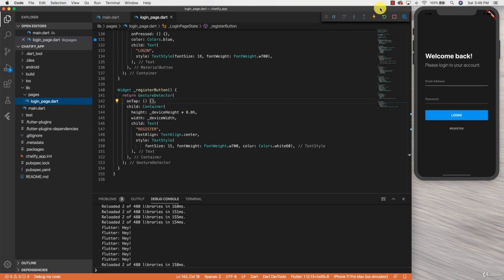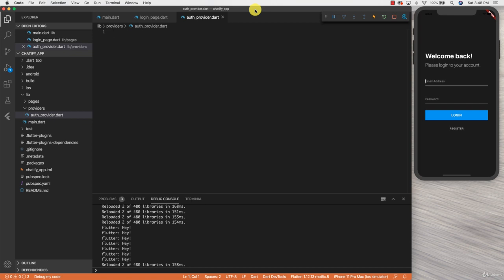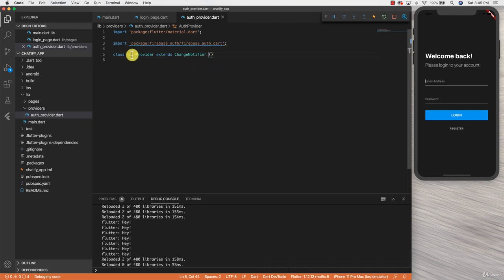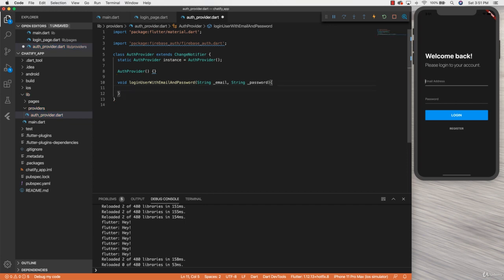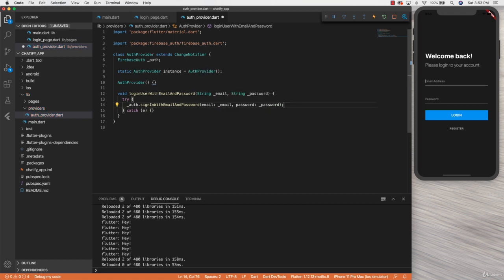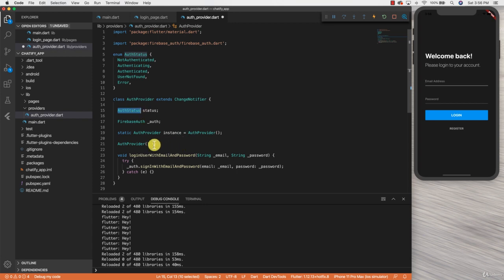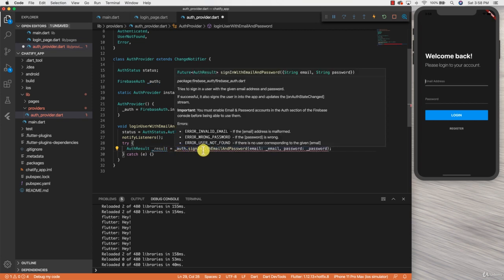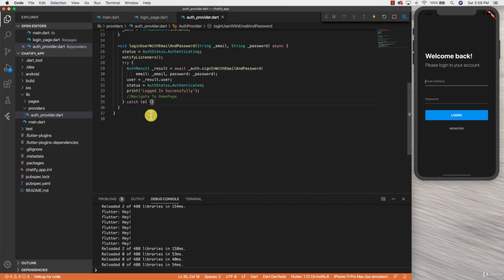10 Authentication Provider@100OCLOCK